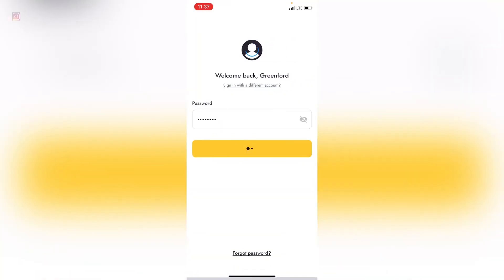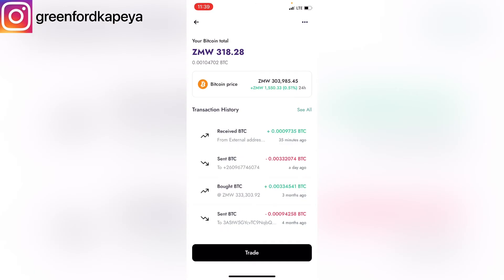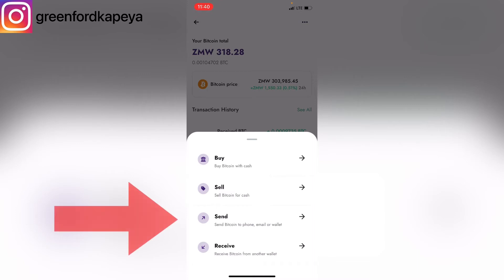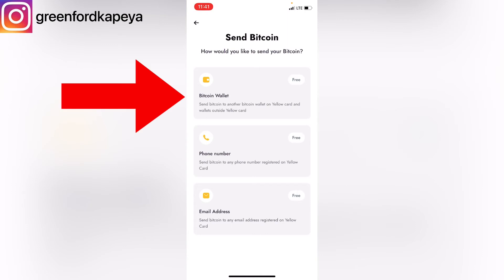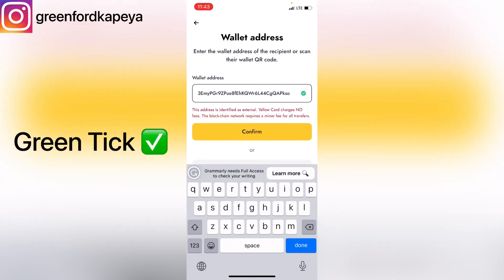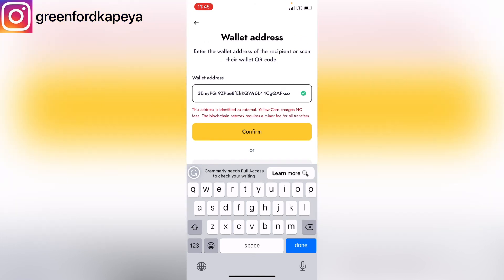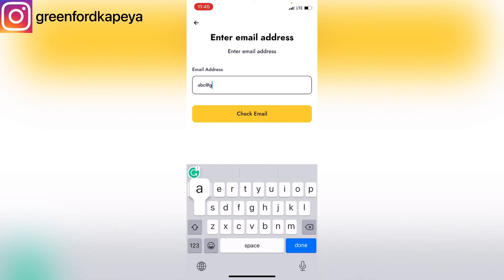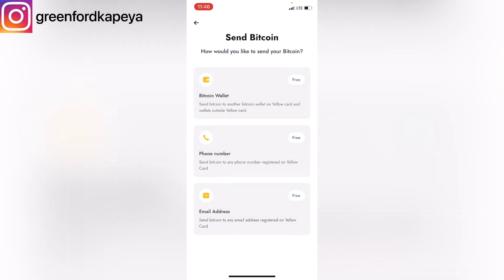How to Send Bitcoin (Money) from Yellow Card to Another Crypto Wallet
About
In this video I will show you the 3 Yellow Card methods you can use to send cryptocurrency Bitcoin to another crypto wallet.

Time Stamps
00:00 - Intro
00:18 - Log into yellow card app
00:33 - Send bitcoin from yellow card app
01:34 - Bitcoin transfer methods in yellow card
03:27 - Conclusion

Thank you and Welcome.